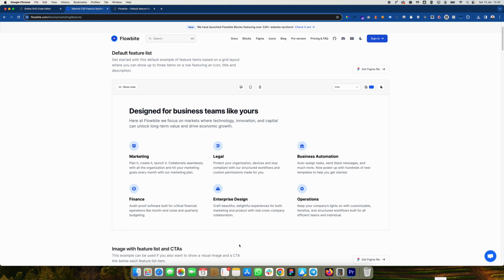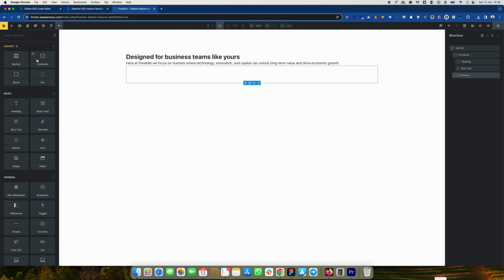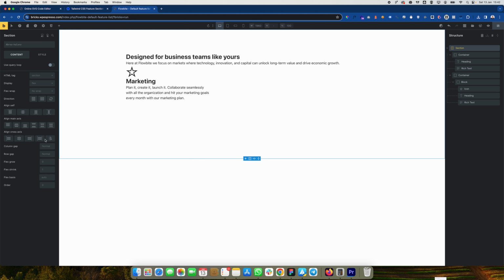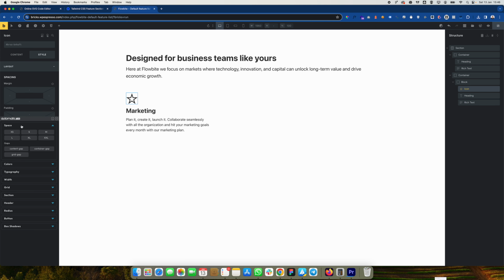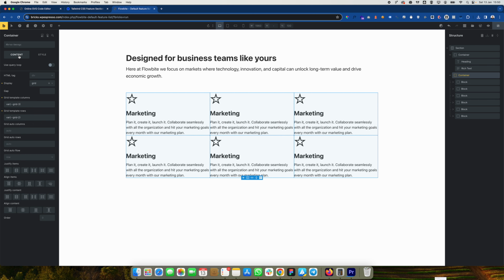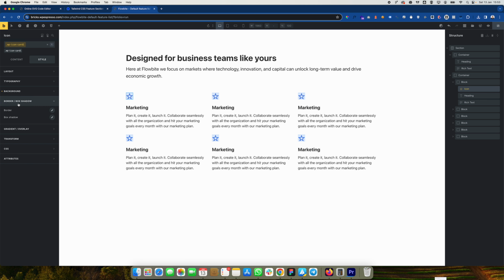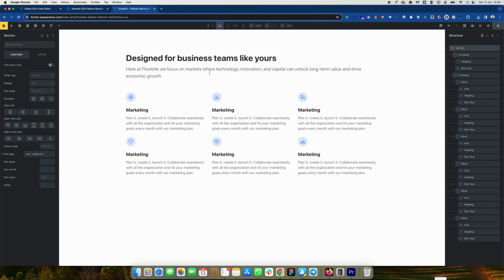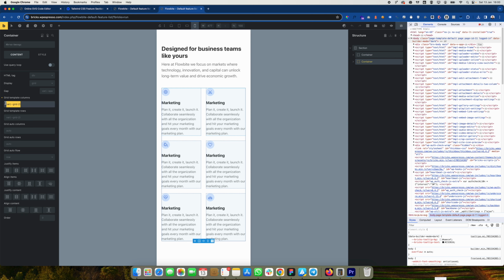Wordpress Tutorial | Bricks Builder | Automatic CSS (ACSS) | Feature list section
In this tutorial, we'll guide you through the creation of a straightforward structure section, supplemented with valuable insights on maximizing the functionalities of Bricks Builder and the Automatic CSS plugin.

ℹ️ Here's some information about this tutorial:
👉 I use Bricks Builder and Automatic CSS (ACSS) in these tutorials.